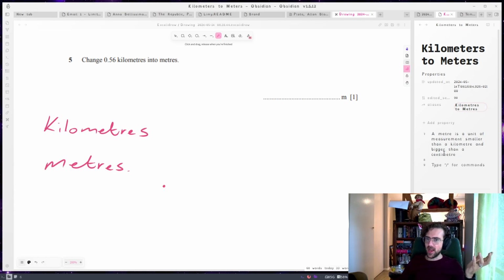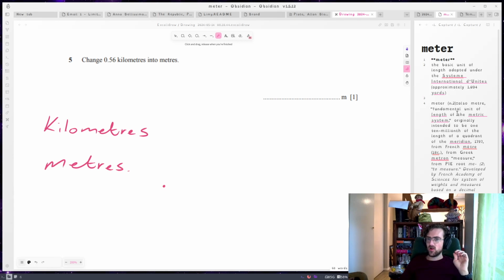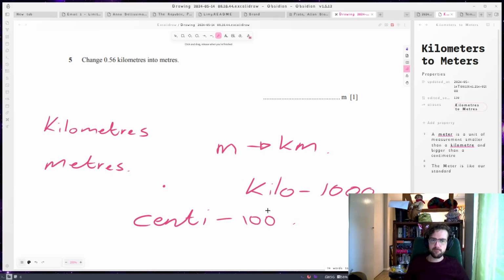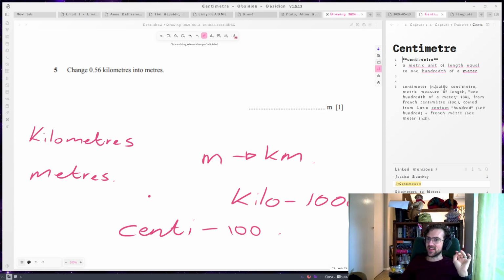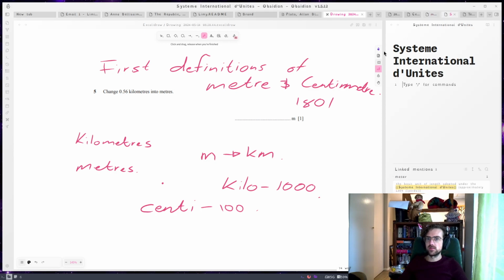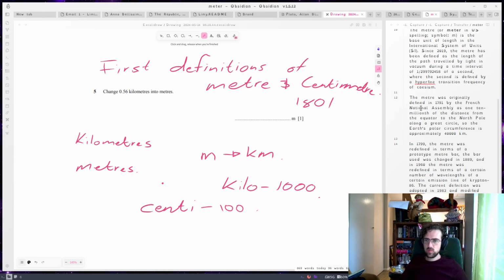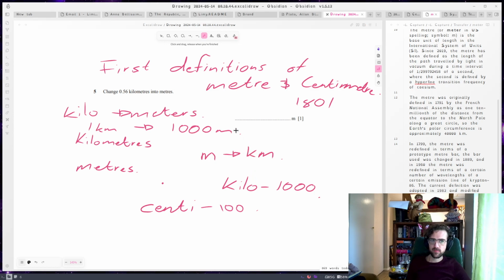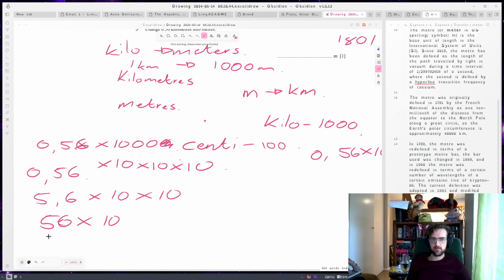Distance Conversions — Check Your Units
Metric conversions are about powers of ten. The direction depends on whether you are going to a bigger or smaller unit.

gives you a three-question test for every conversion. You get a step for recalling the relationship between mm, cm, m, and km, a step for deciding which unit is bigger (which tells you multiply or divide), and a step for choosing the correct conversion factor. The PDF includes a unit-relationship diagram and four worked examples showing how a single direction error turns a correct method into a wrong answer.